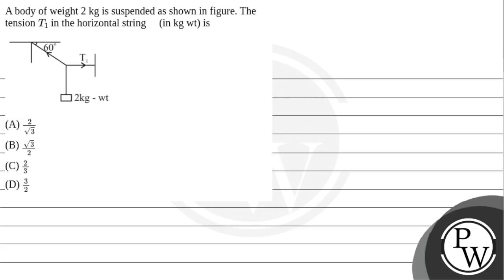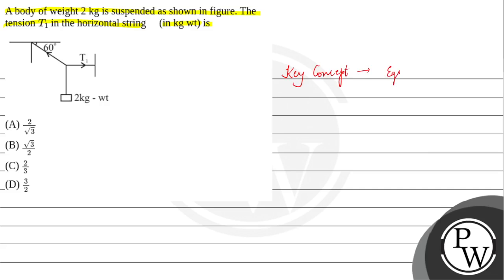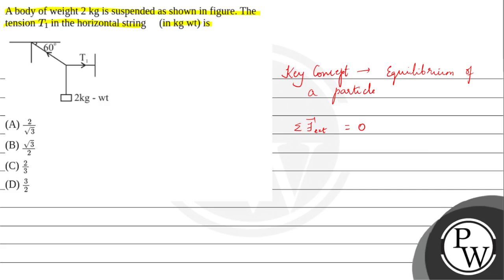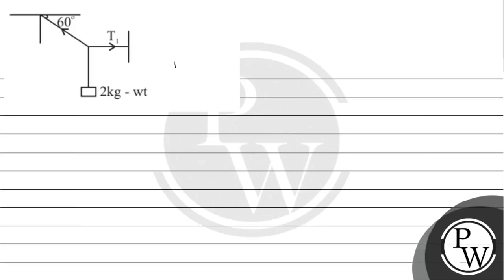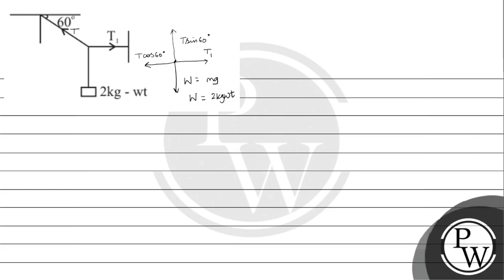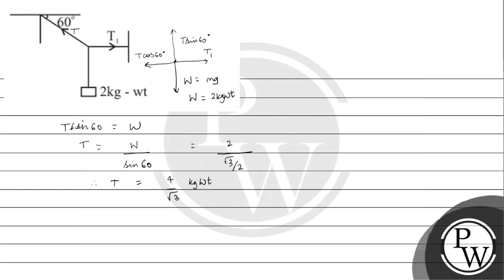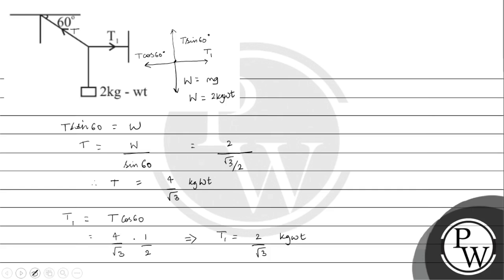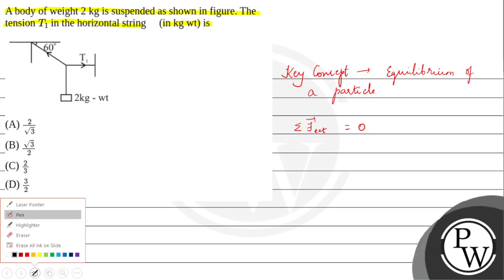A body of weight 2 kg is suspended as shown in figure. The tension T1 in the horizontal string&n....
A body of weight 2 kg is suspended as shown in figure. The tension T1 in the horizontal string&nbsp; &nbsp; &nbsp;(in kg wt) is